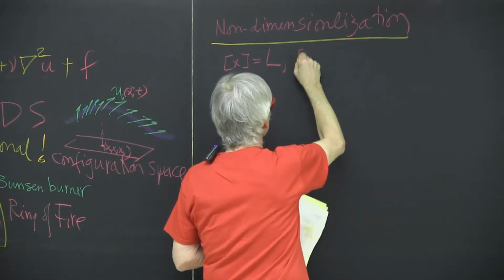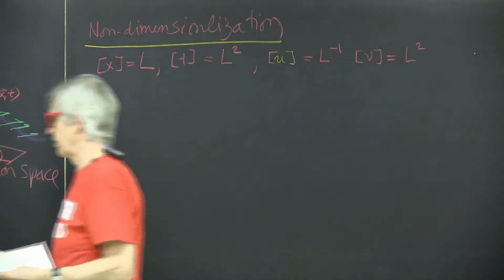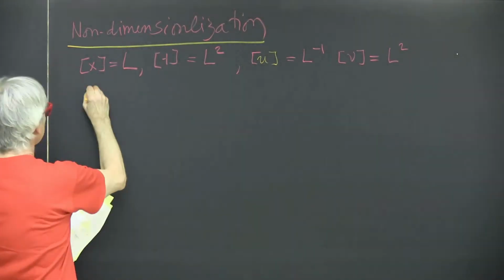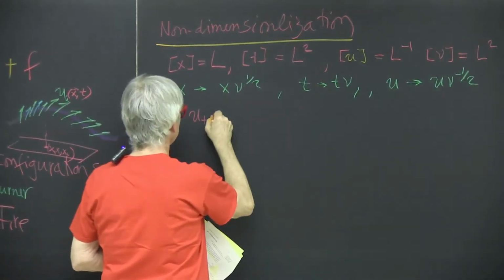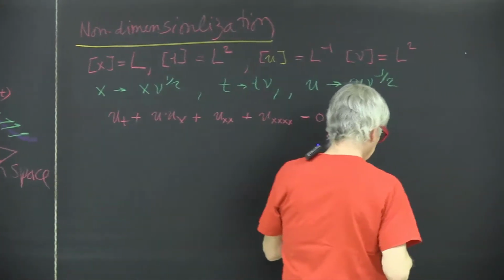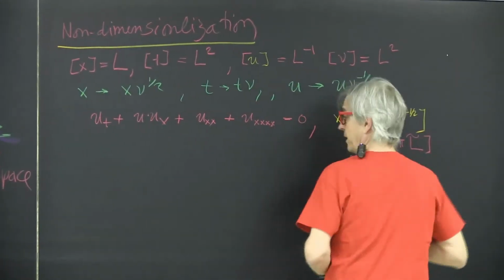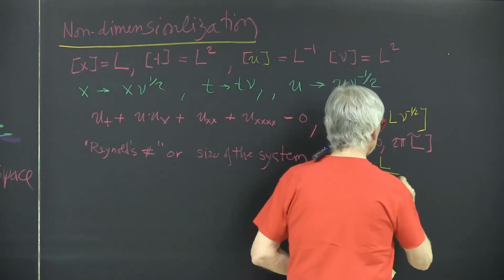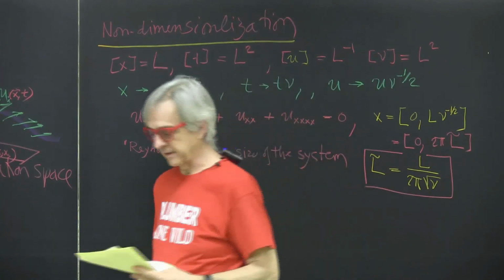ChaosBook.org chapter Turbulence? - The Ring of Fire, non-dimensionalized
PDEsLect1NonDim Predrag